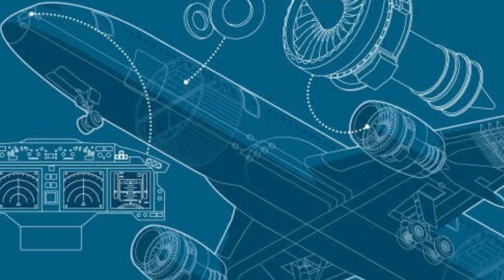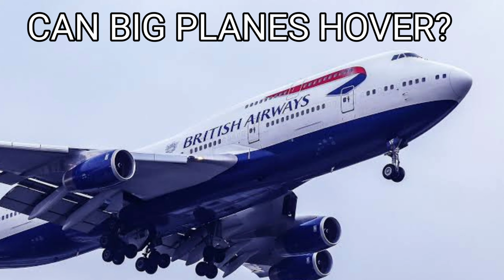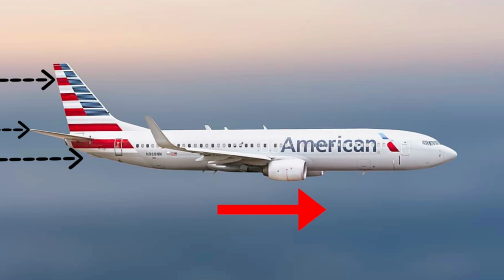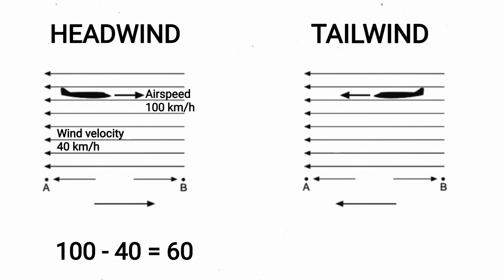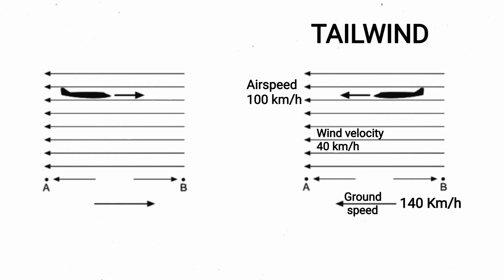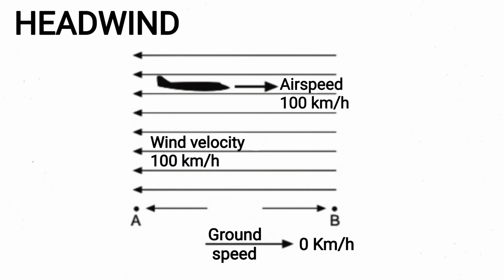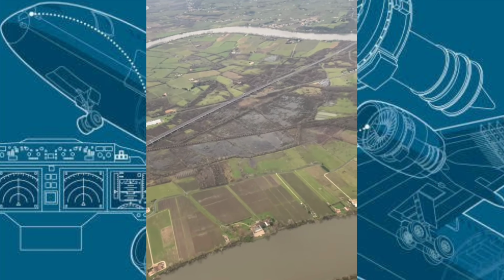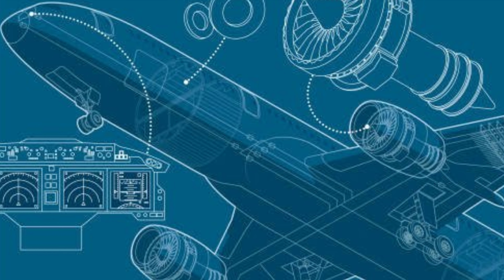CAN AN AIRCRAFT HOVER IN MID AIR?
This is an exclusive video where i have explained how some aircraft miraculously get stuck in mid air and doesnt move.
It's not an illusion!